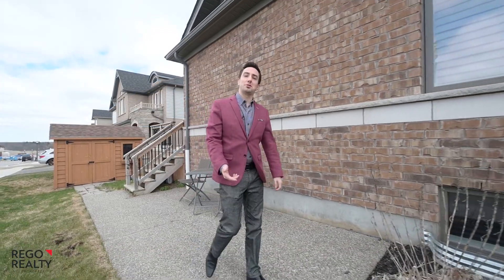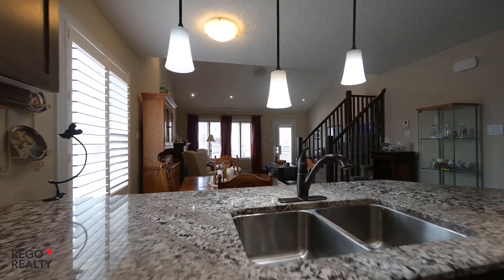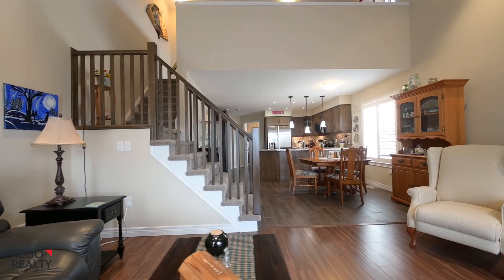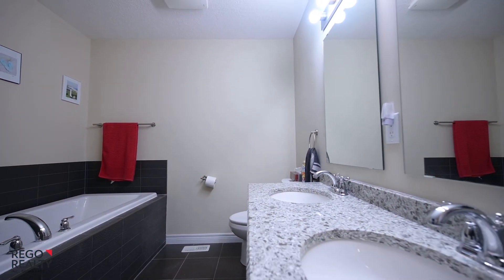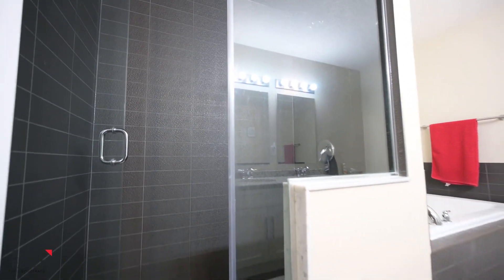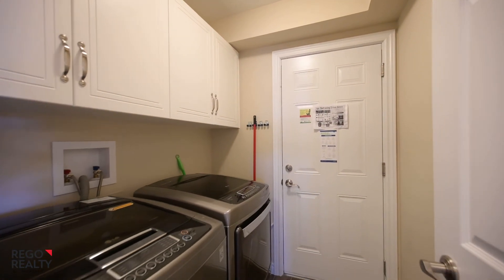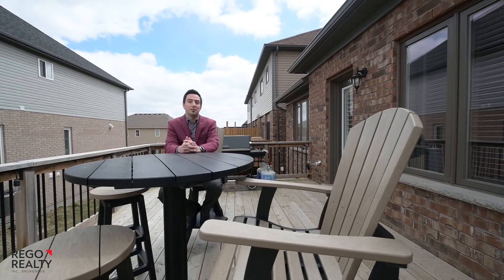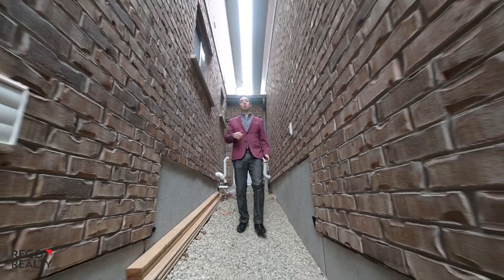151 Eden Oak Trail